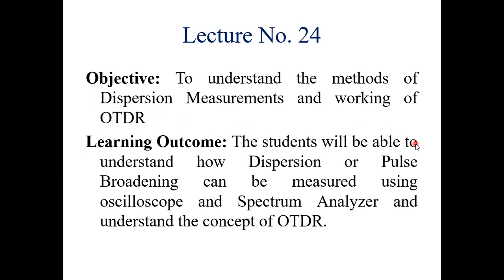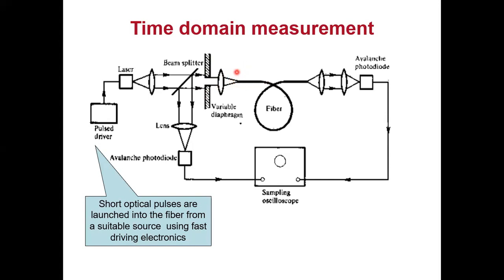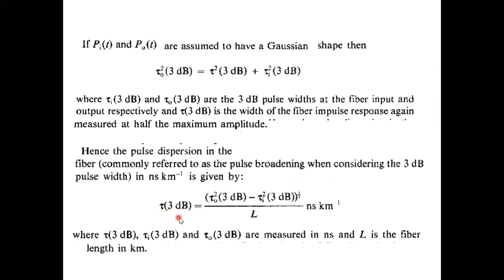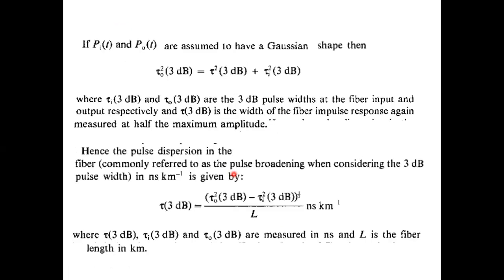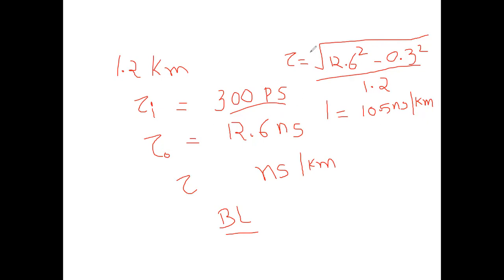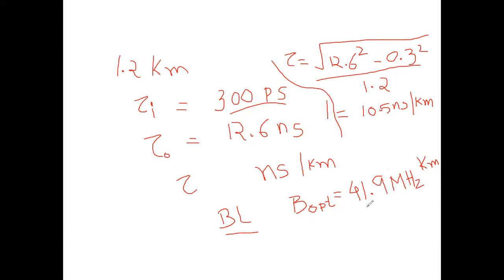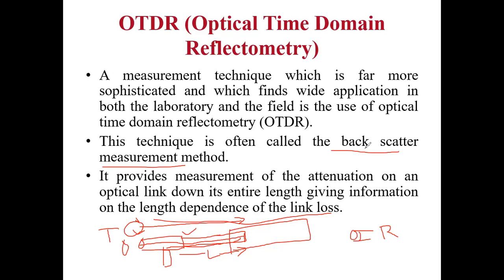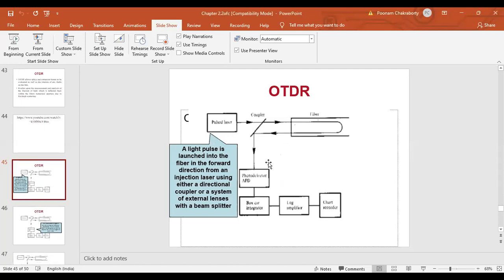OC lect 24 AY21 22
Dispersion measurement technique in fiber optics